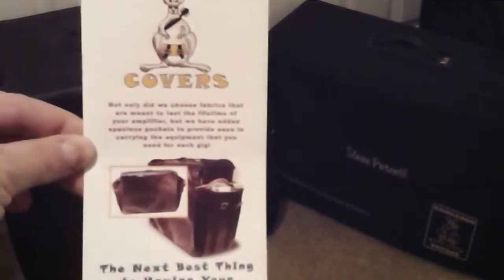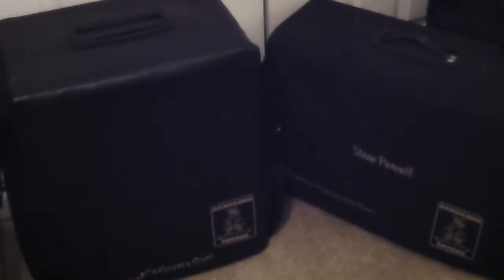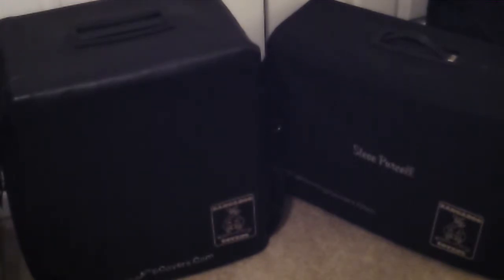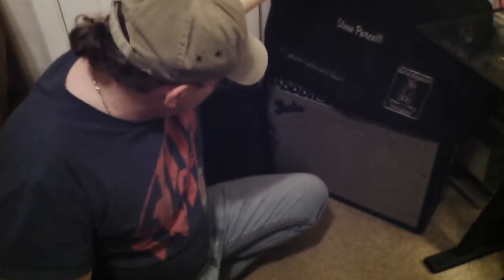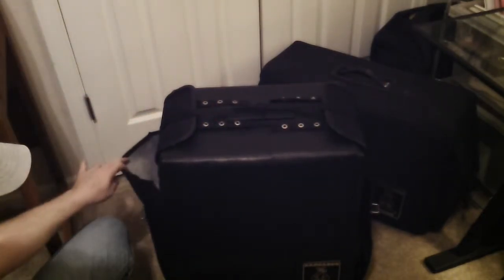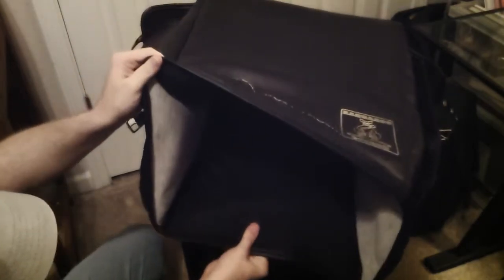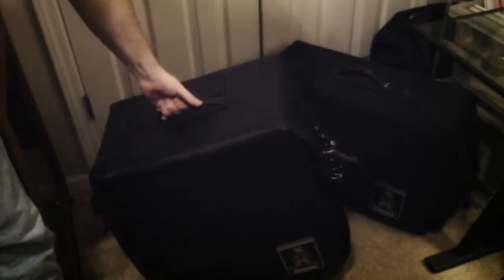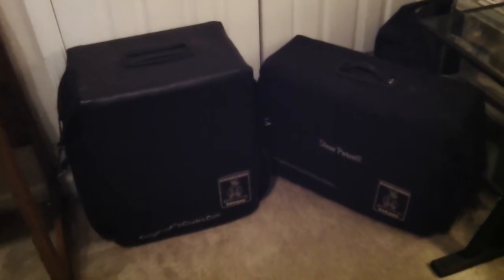Kangaroo Amp Covers - preview short / specs: 2012'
Kangaroo Amp Covers - preview / specs: 2012'

Kangaroo Amp Covers
 "The next best thing to having your own roadie"
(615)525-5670